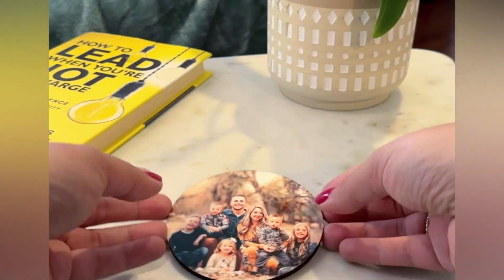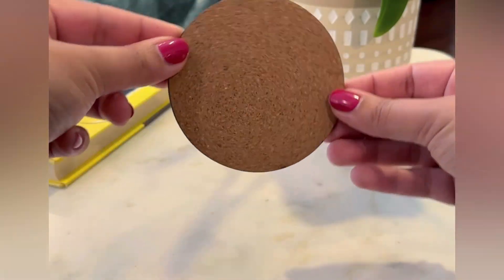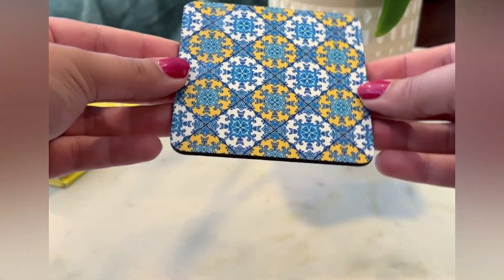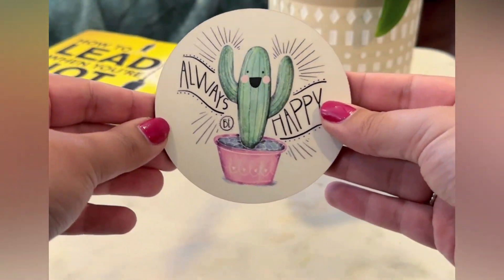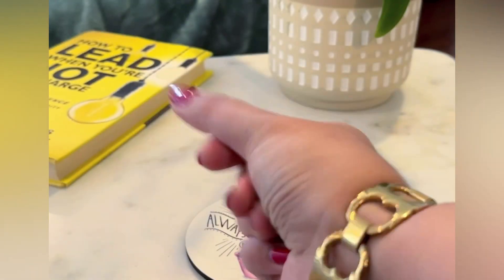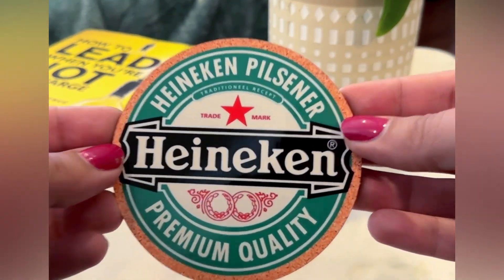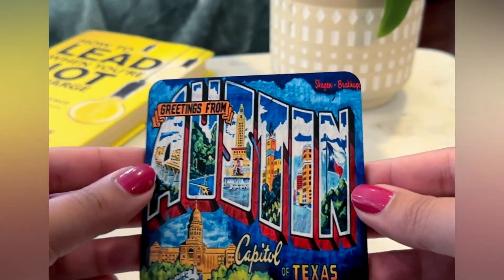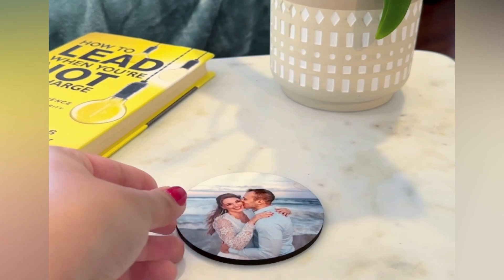Cork Back Photo Coasters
Our Custom Cork Back Photo Coasters are a great product to celebrate your wedding, company, or any other milestone in your life! Customize your own today!